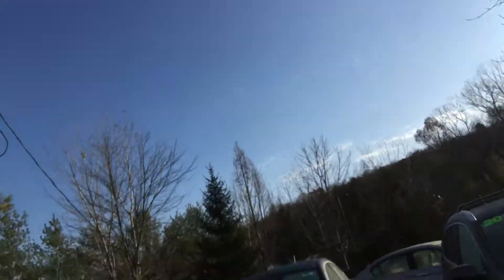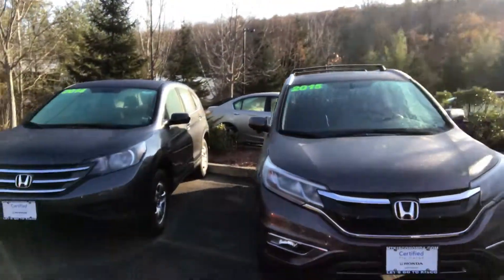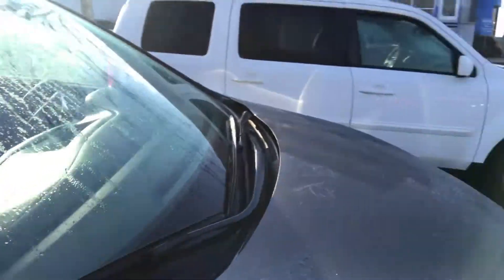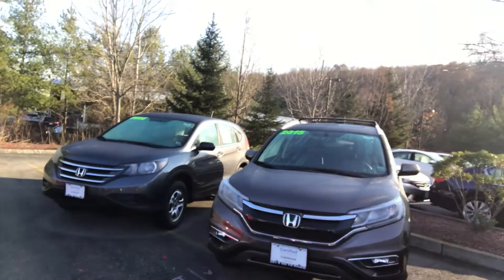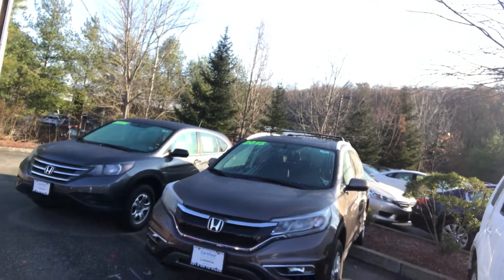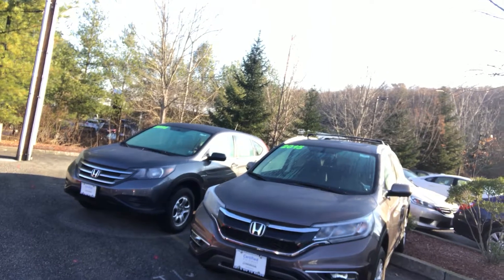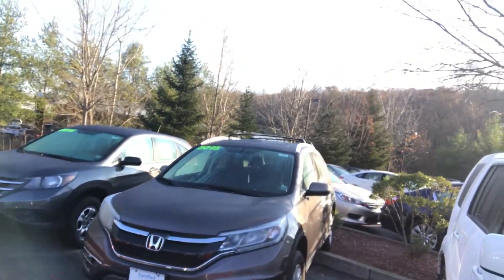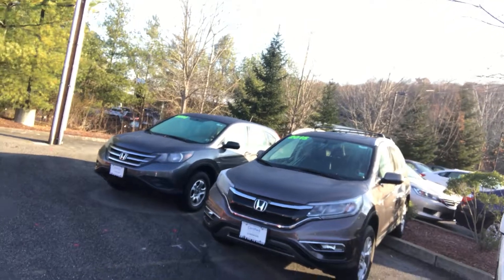2015 Honda CR-V for Catherine Mount Kisco Honda 650 Bedford rd Bedford Hills NY 10507